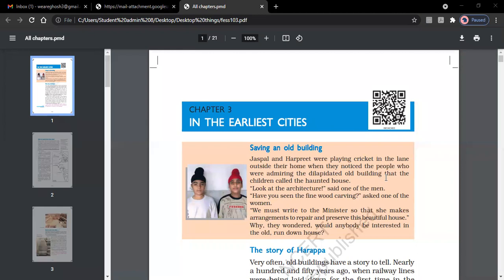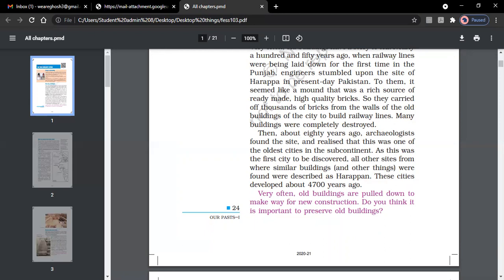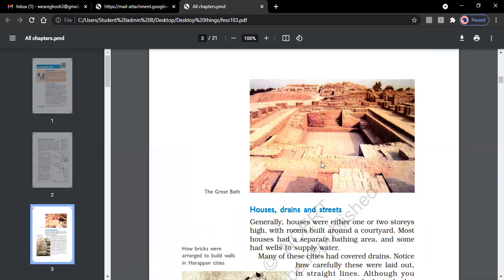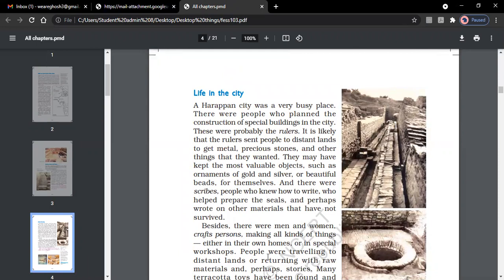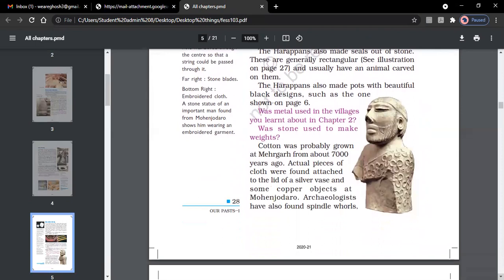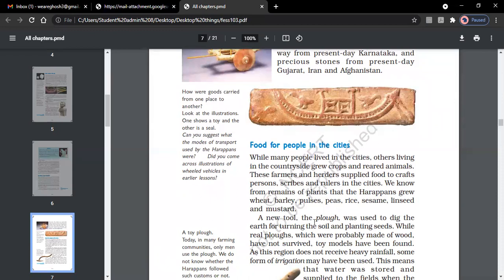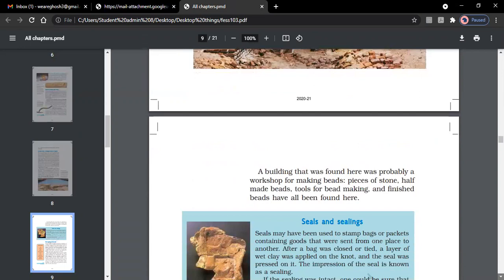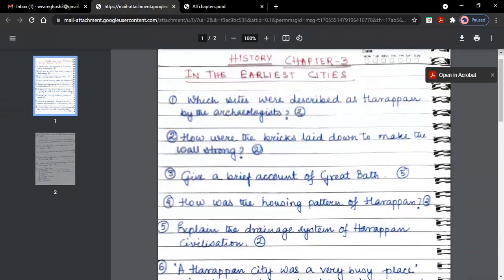NCERT Extra Questions Chapter 3 History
In this video I am going to share some extra questions of History chapter 3
If you have any doubts then write in the comment box.